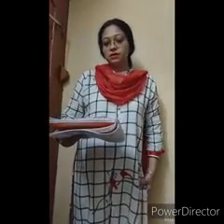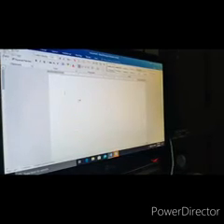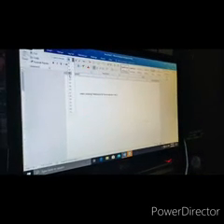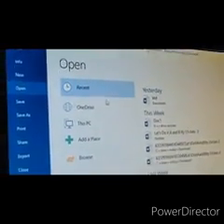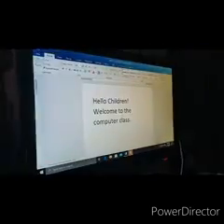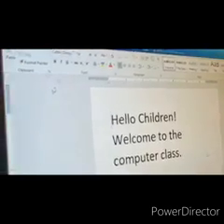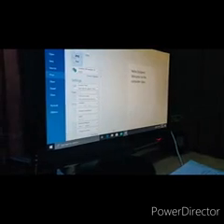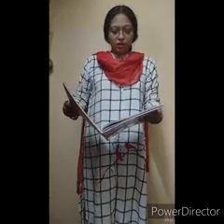Class -3 Introduction to MS Word 2010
Open,Print,Exit